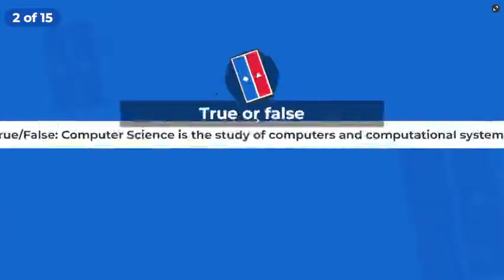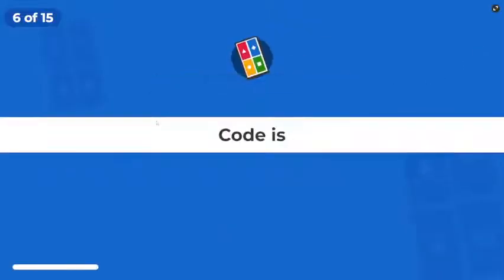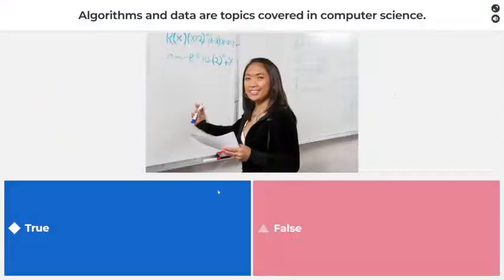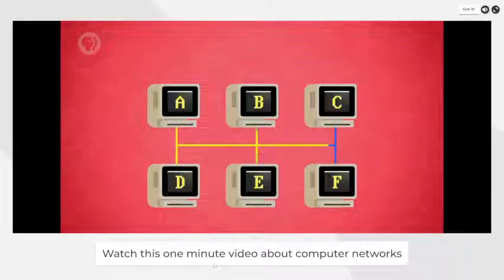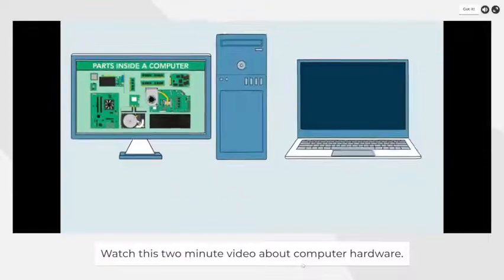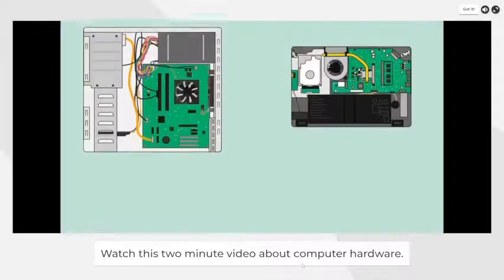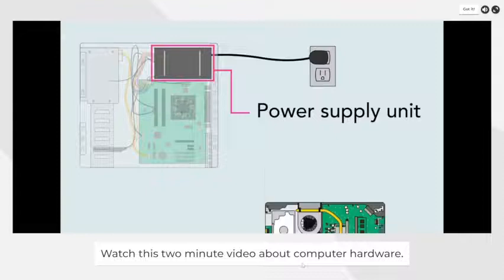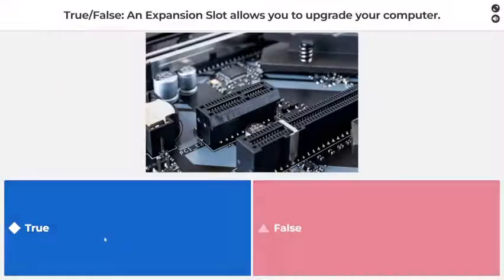Introduction to Computer Science Quiz - Kahoot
This lovely Introduction to Computer Science Quiz on Kahoot is suitable for all age ranges and techies and non-techies alike.  The more technical questions are proceeded by a comprehensive introductory videos with great diagrams so if your concentration is high it's all to play for.